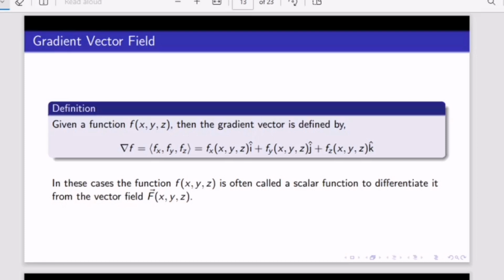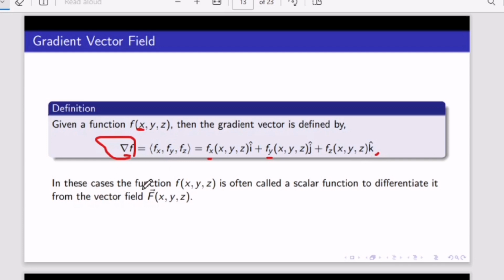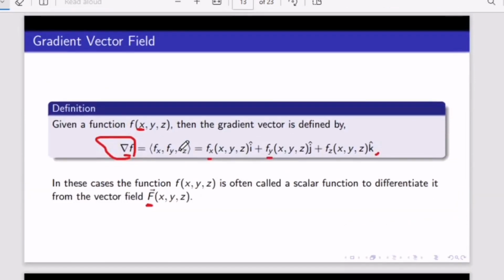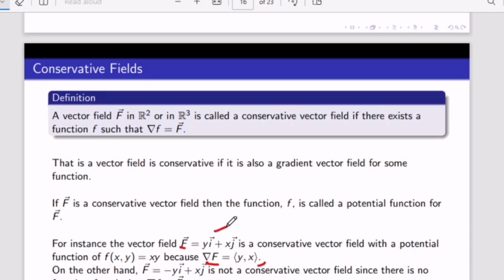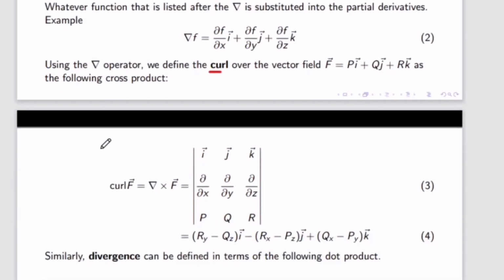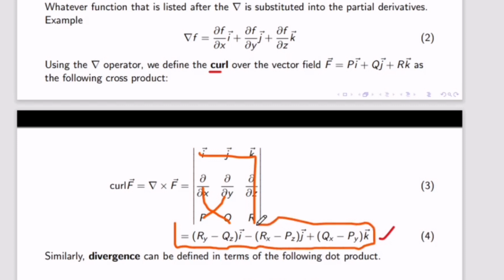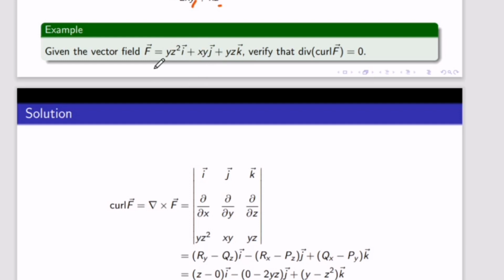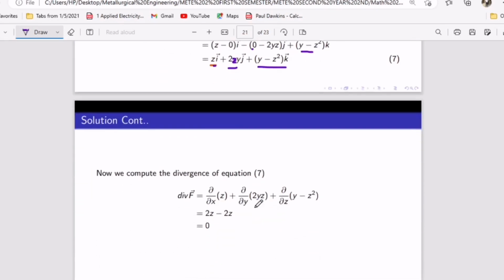Multivariable Calculus - Part 11- Vector Field || Curl And Divergence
Multivariable calculus is a branch of calculus that deals with functions of several variables. In this video, we will explore vector fields, which are a fundamental concept in multivariable calculus.

A vector field assigns a vector to each point in a given region of space. We can think of a vector field as representing the flow of some quantity through space, such as the velocity of a fluid.

One important property of a vector field is its curl. The curl of a vector field measures the tendency of the field to rotate around a point. It is a vector that describes the circulation or rotation of the field. We will explore how to calculate the curl of a vector field and understand its geometric interpretation.

Another important property of a vector field is its divergence. The divergence of a vector field measures the tendency of the field to flow outward or inward from a point. It is a scalar that describes the net flow of the field. We will explore how to calculate the divergence of a vector field and understand its physical